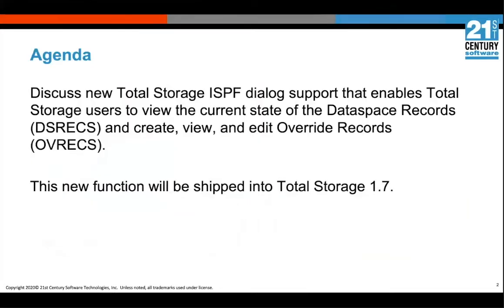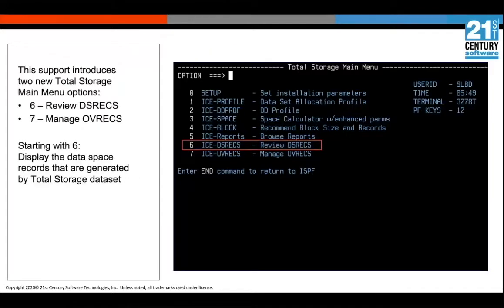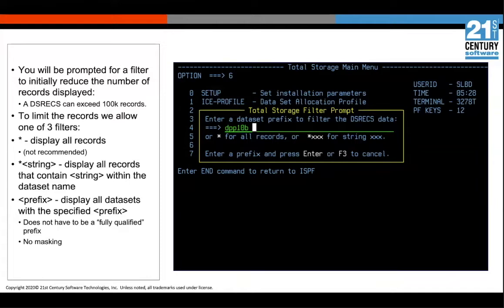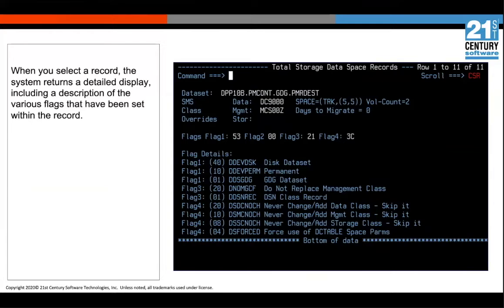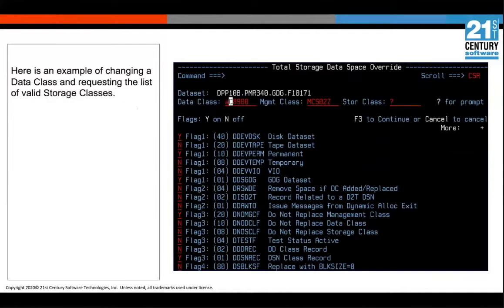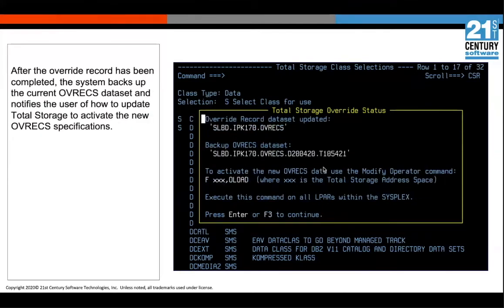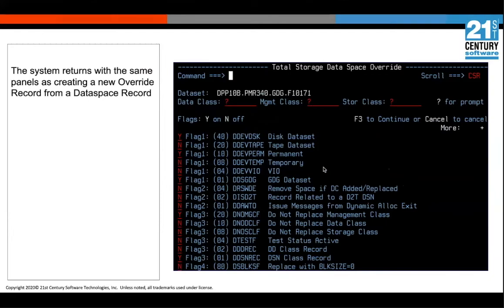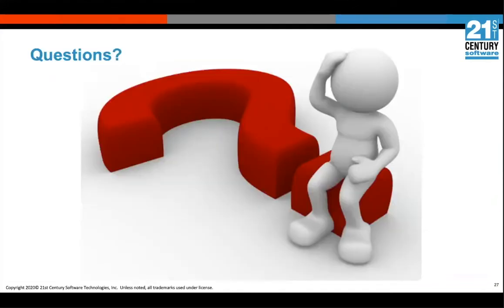Storage Byte #5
In Storage Byte #5, Scott Fagen discusses the new ISPF dialogs to help customers understand the DSRECs generated by 21st Century Software Total Storage and how to override the analytics with OVRECS.